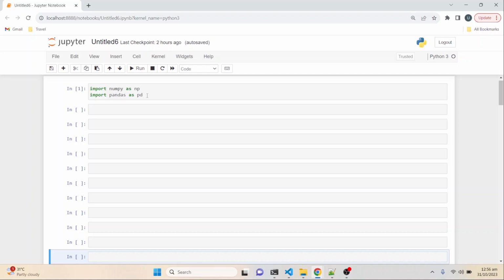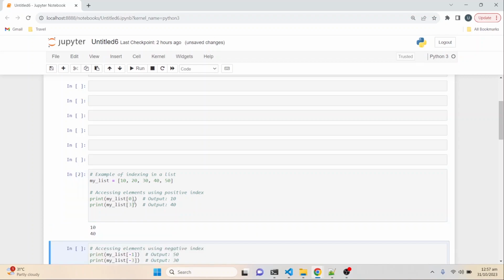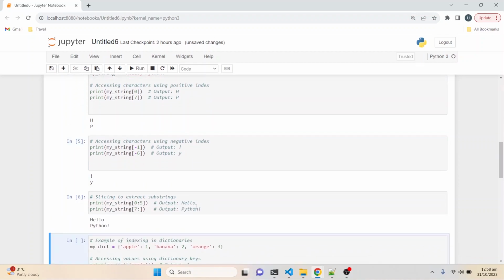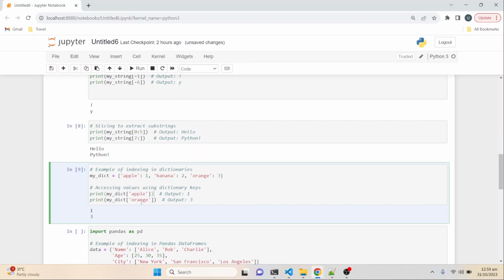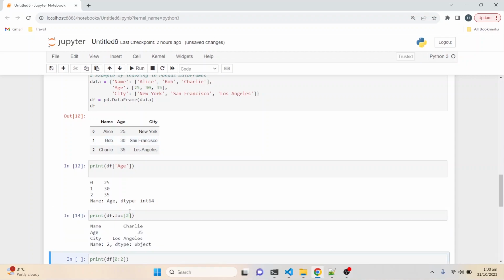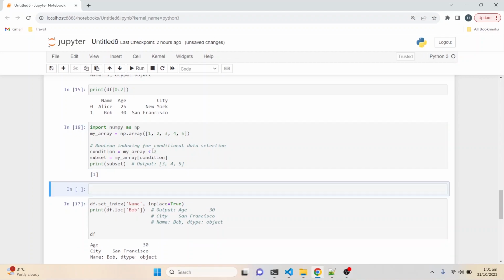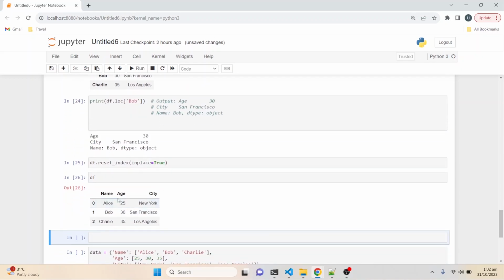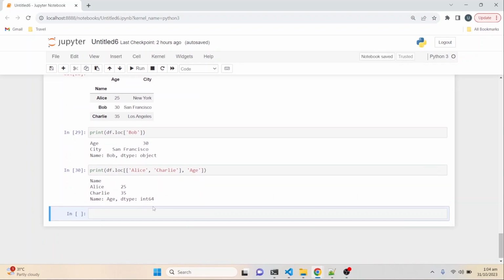Mastering Indexing and Slicing in Python Pandas and NumPy: Complete Guide and Examples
Unlock the power of data manipulation with this comprehensive guide to indexing and slicing in Python using Pandas and NumPy. Whether you're a beginner or looking to refine your skills, this video covers everything you need to know about efficiently accessing, selecting, and manipulating data within arrays and DataFrames. From basic indexing techniques to advanced slicing methods, learn how to extract specific elements, subsets, and manipulate data structures effectively. Follow along with practical examples and clear explanations to grasp the intricacies of indexing and slicing in Python. Empower yourself with the ability to harness the full potential of these powerful libraries for data analysis and manipulation.